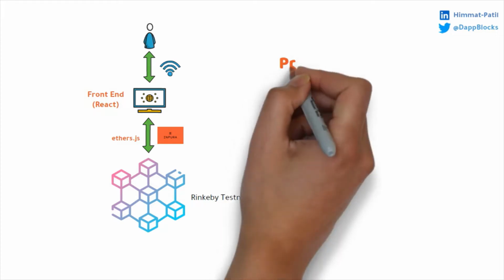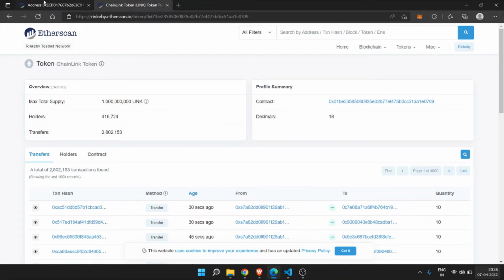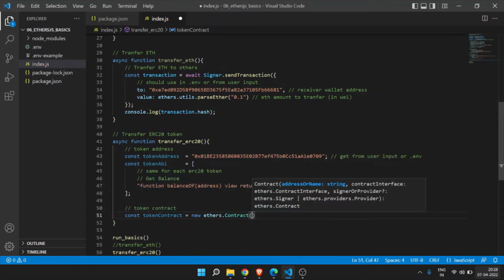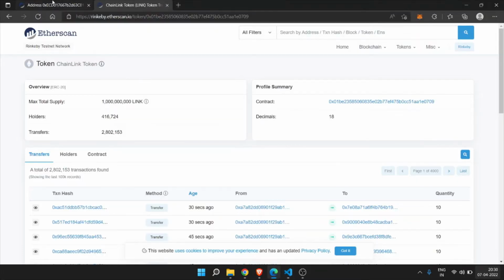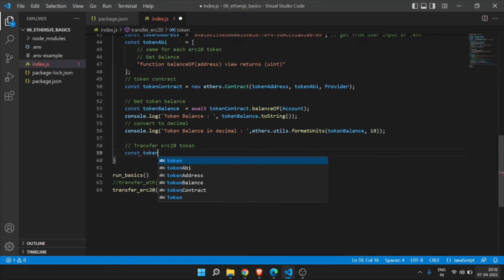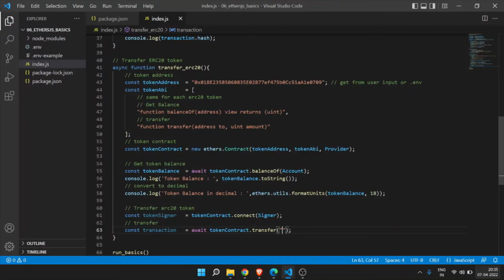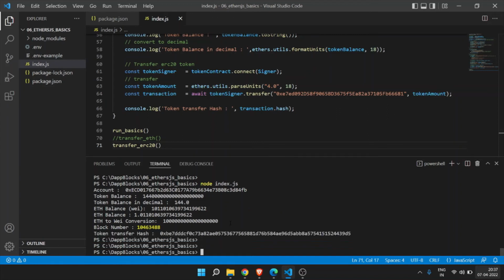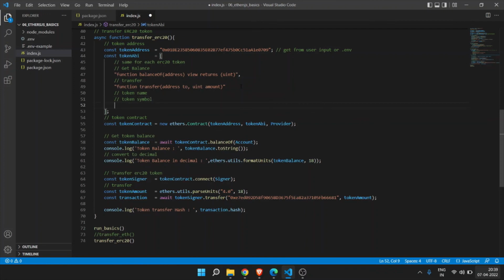Ethers.js #2 (How to Transfer ERC-20 token?) | Blockchain | English | DappBlocks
we will learn ethers.js. How to get erc20 token balance, and how to transfer erc20 token to other account.

0:00 Intro & Prerequisite
0:50 ethers.js